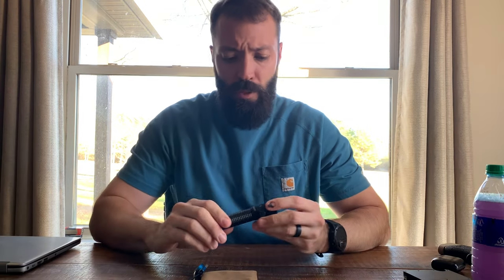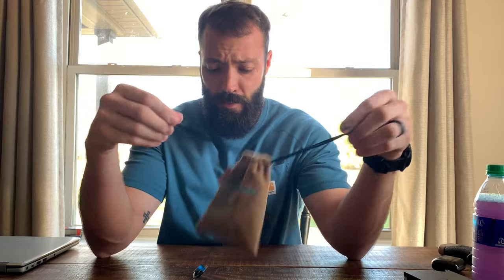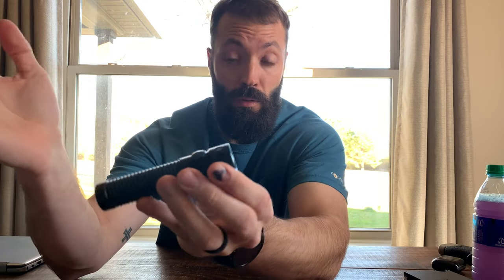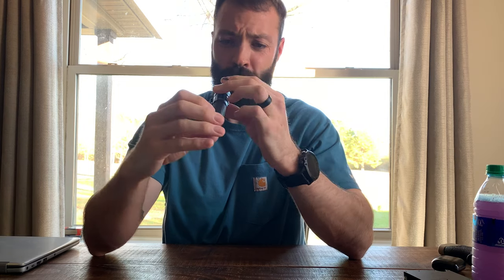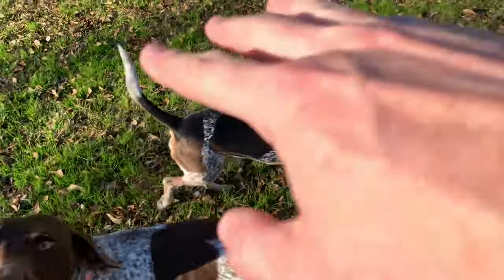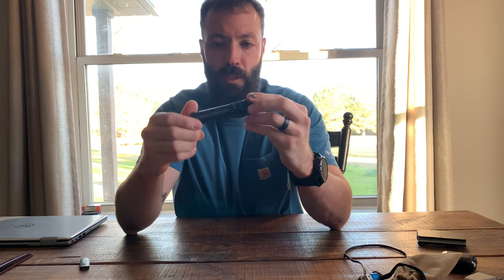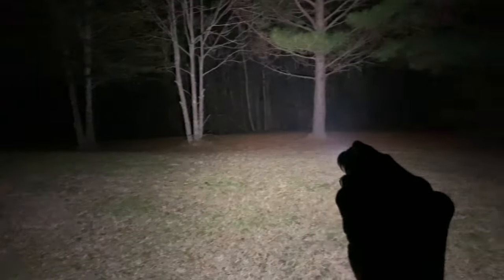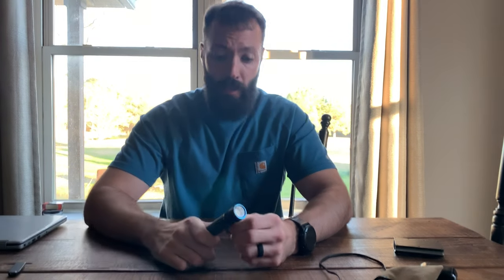OLIGHT BATON PRO BEST EDC LIGHT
Some of Gear i have on my truck

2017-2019 F250 & F350 Air Lift LoadLifter 5000 Ultimate Air Spring Kit 88399

Weigh Safe 8-Inch Drop Hitch w/ Built-In Scale - 2.5" Shaft WS8-2.5

Weigh Safe 6-Inch Drop Hitch w/ Built-In Scale - 2.5" Shaft WS6-2.5

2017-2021 F250 & F350 4WD Ready Lift 2.5" Front Leveling Kit w/ Track Bar Relocation Bracket 66-2726

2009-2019 F150 & Super Duty BuiltRight Rear Seat Release with Olive Strap 100115